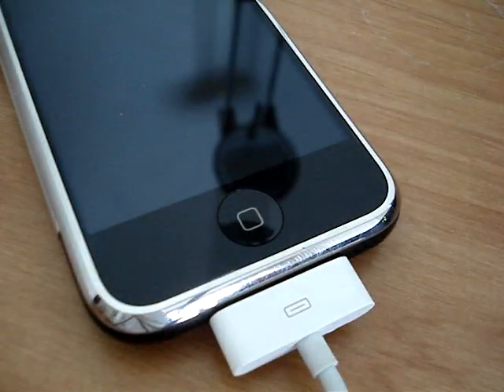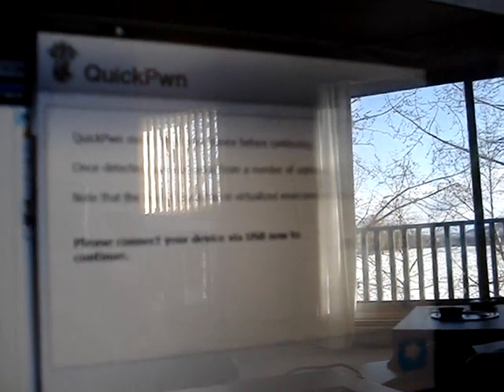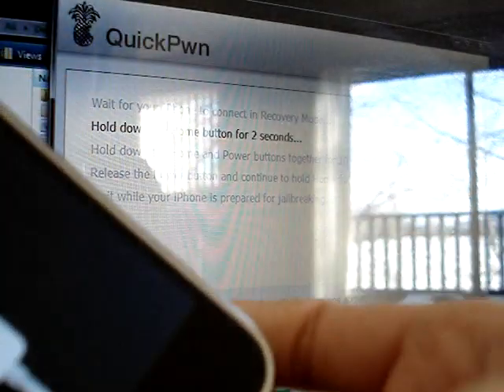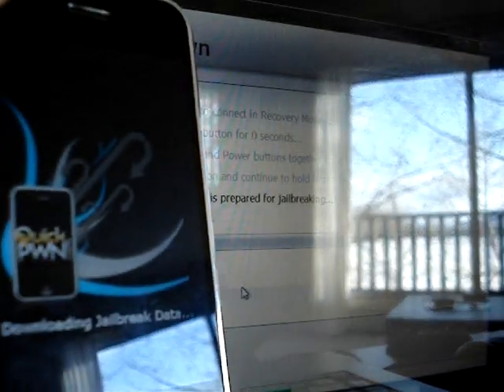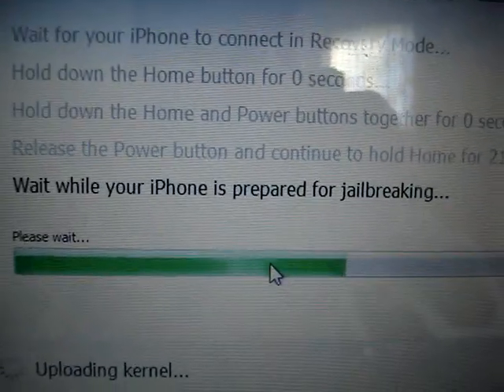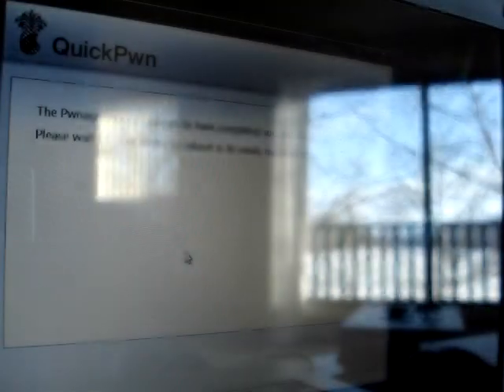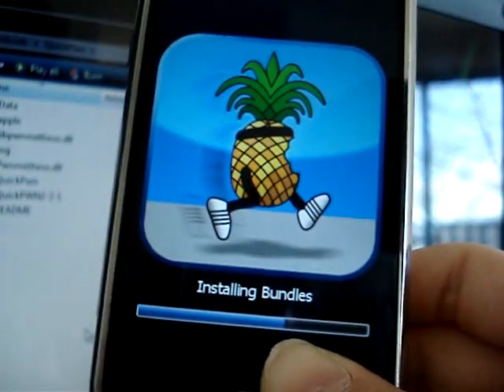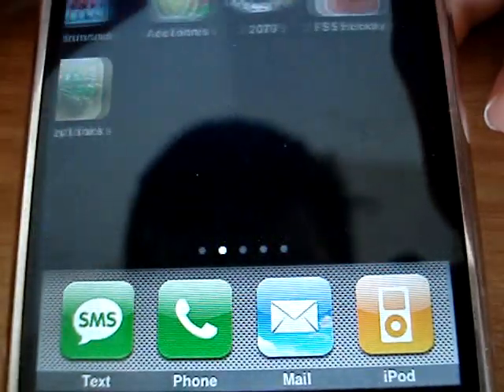Jailbreak 2.2.1 iPhone/iPhone 3G/iPod touch 1G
**THIS DOES NOT WORK WITH IPOD TOUCH 2G**